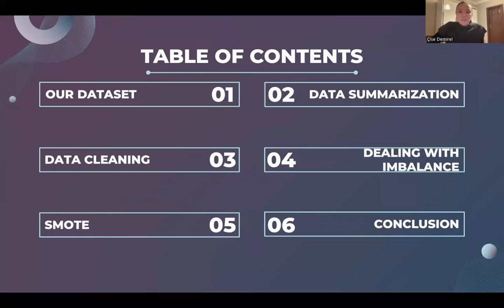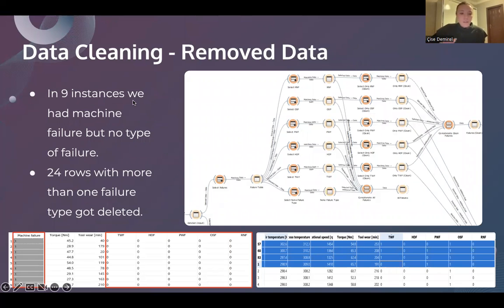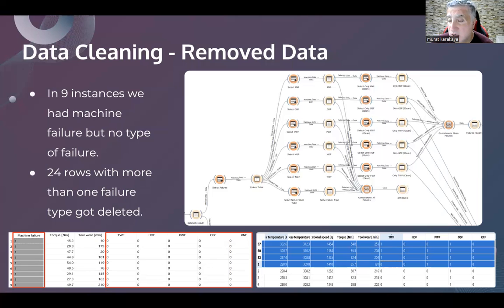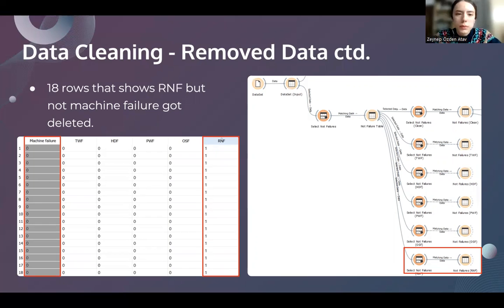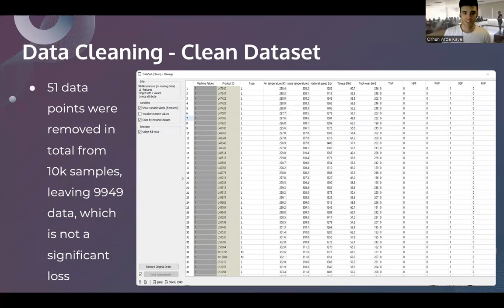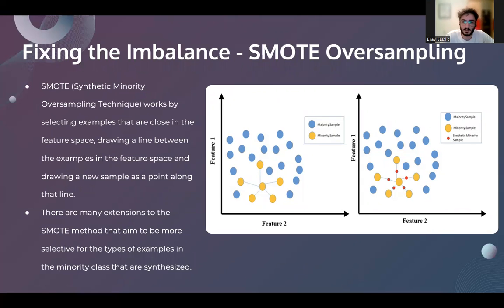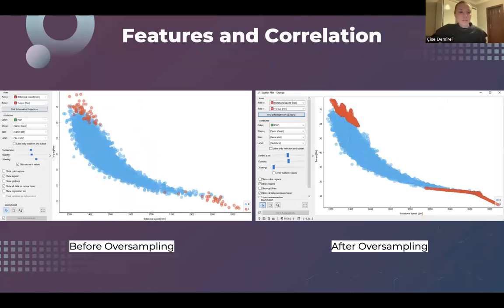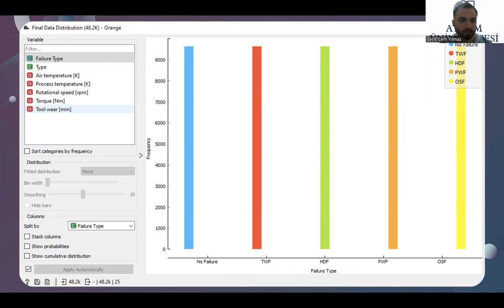Capstone Project with AI: Exploratory Data Analysis EDA Predictive Maintenance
Team Members:
Çise Lal Demirel
Seyit Cem Yılmaz
Zeynep Özden Atav
Orhun Arda Kaya
Eray Bedir

Capstone  Senior Graduation Project with Artificial Intelligence: Predictive Maintenance
Capstone Project with AI: Exploratory Data Analysis EDA
This content includes the second meeting of the Capstone Graduation Project held on March 28, 2022. Students introduce the Exploratory Data Analysis (EDA) for the dataset they chose to solve with Artificial Intelligence. As an advisor, I explained the issues that should be considered during the Exploratory Data Analysis (EDA). If you are going to use Machine Learning, Artificial Intelligence, or Deep Learning in your Capstone graduation senior project, you should conduct Exploratory Data Analysis (EDA) very carefully. If you listen to my suggestions in this content, you can successfully complete your Graduation Project with Machine Learning, Artificial Intelligence, or Deep learning by applying Exploratory Data Analysis (EDA).

Bu içerik, 28 Mart 2023'de gerçekleştirilen Bitirme Bitirme Projesi'nin ikinci toplantısını içermektedir. Öğrenciler, Yapay Zeka ile çözmeyi seçtikleri veri kümesi için Keşifsel Veri Analizi'ni (EDA) tanıtmaktadır. Bir danışman olarak Keşifsel Veri Analizi (EDA) sırasında dikkat edilmesi gereken konuları anlattım. Capstone bitirme bitirme projenizde Makine Öğrenimi, Yapay Zeka veya Derin Öğrenme kullanacaksanız Keşifsel Veri Analizini (EDA) çok dikkatli bir şekilde yapmalısınız. Bu içerikteki önerilerimi dinlerseniz Makine Öğrenimi, Yapay Zeka veya Keşifsel Veri Analizi (EDA) uygulayarak Bitirme Projenizi başarıyla tamamlayabilirsiniz.

In this channel, I provide sample projects, deep learning projects, machine learning projects, ai projects